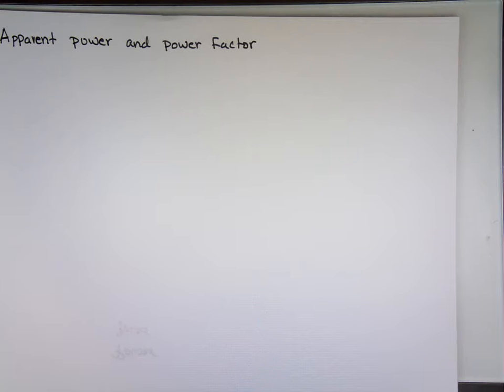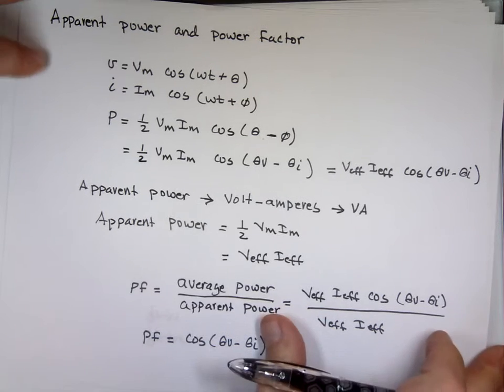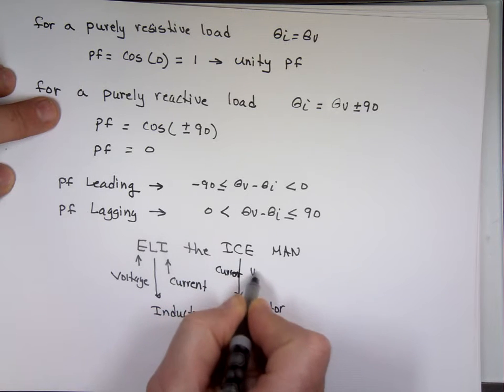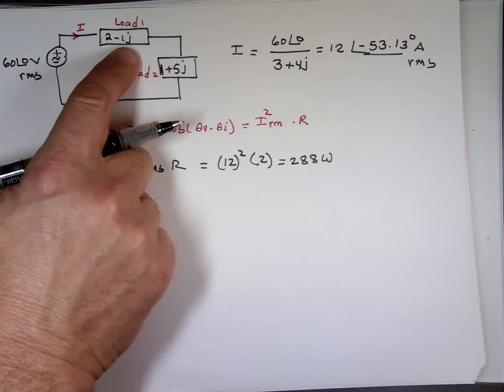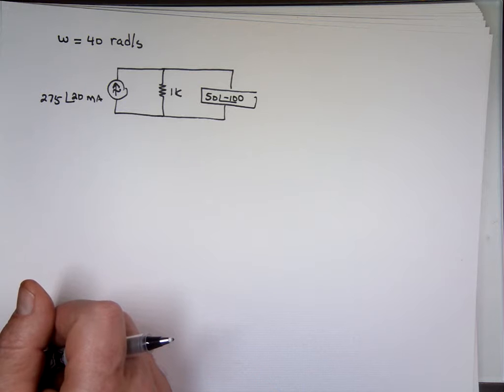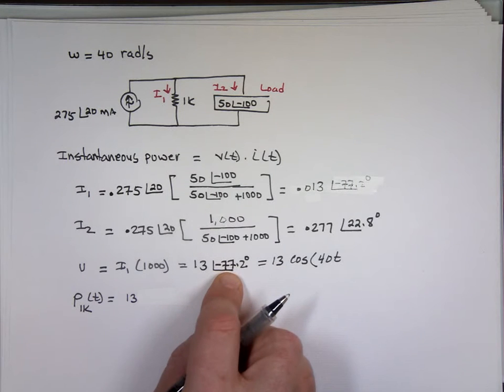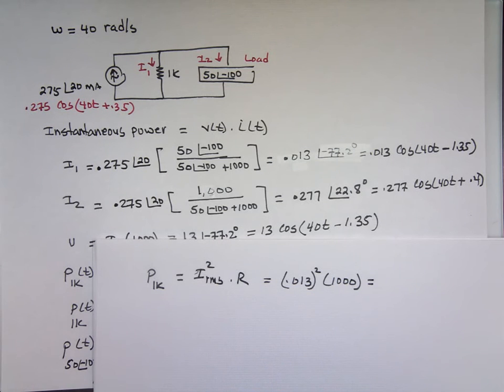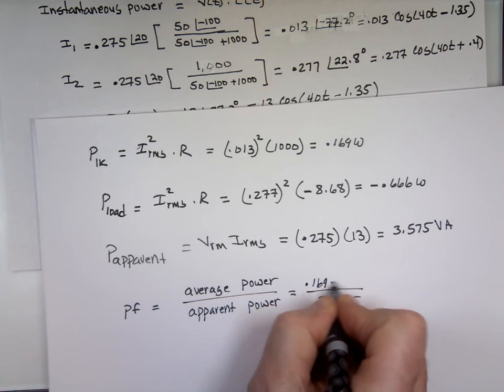Apparent Power and Power Factor